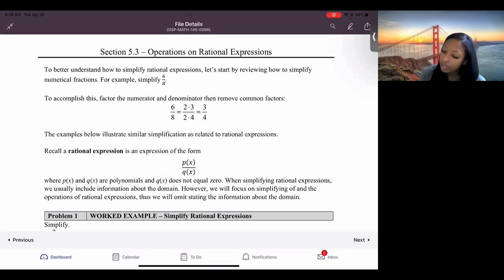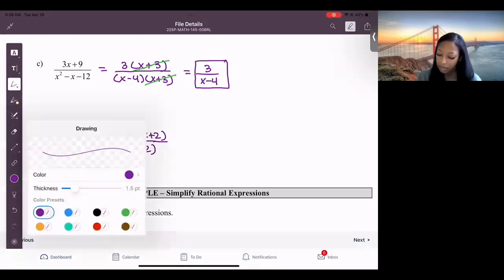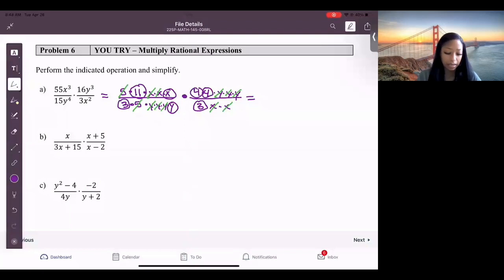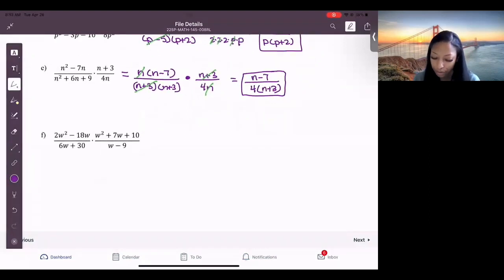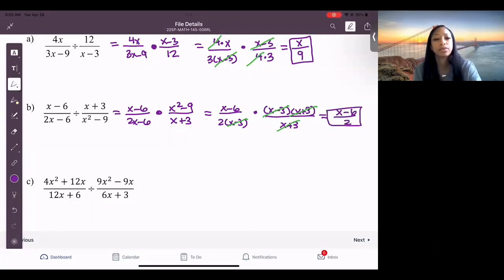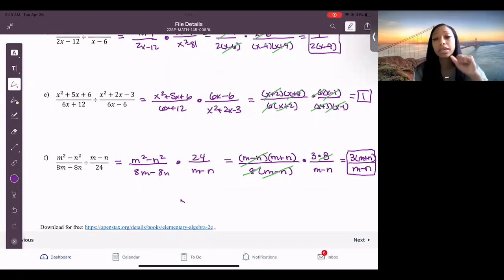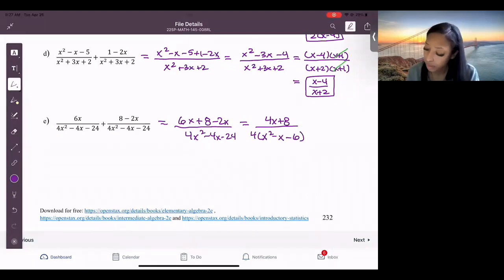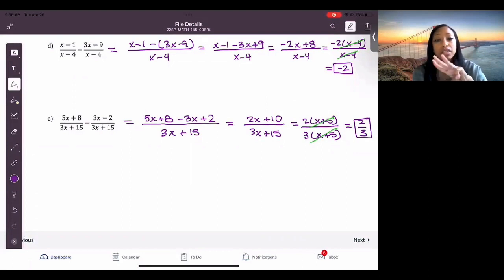Math 145 Section 5.3